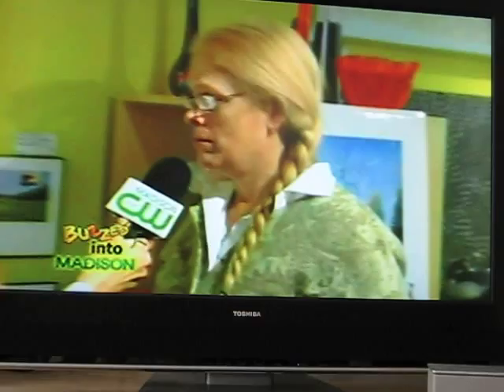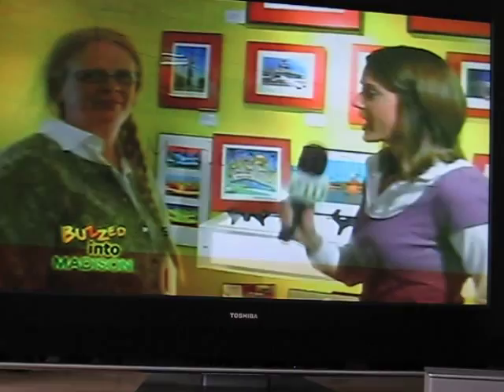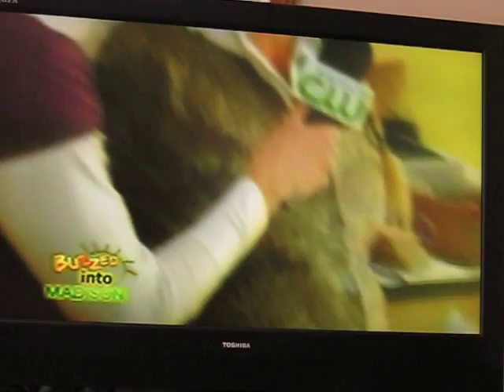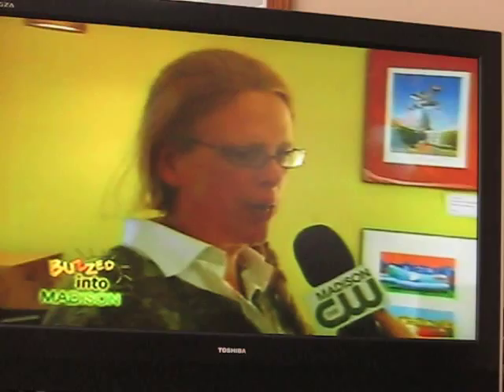MarciaSparks.com or Pop-Pets.net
Local Madison, Wisconsin artist creates newly licensed Bucky Badger, Wienermobile and local icon prints. Pop-Pets prints of dogs and cats in bright pop art colors or custom orders taken.   Home Portraits done of your home or business for the past 29 years.